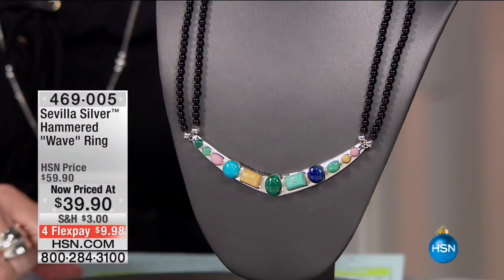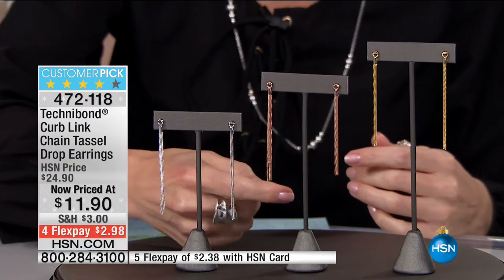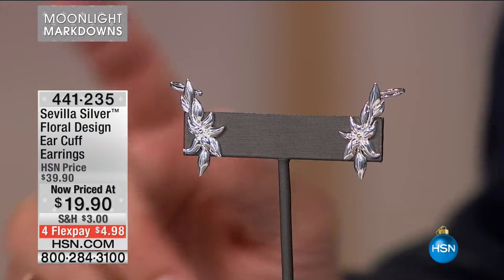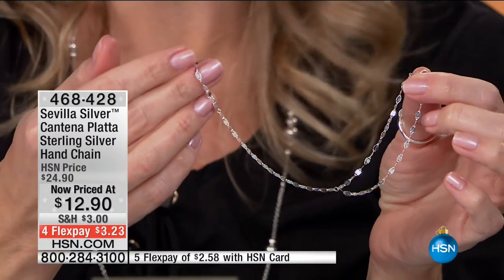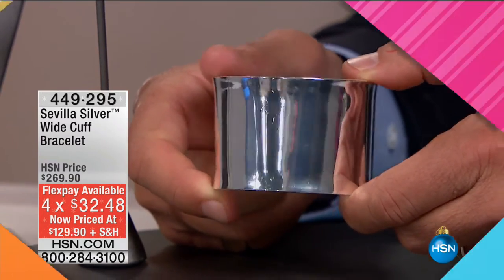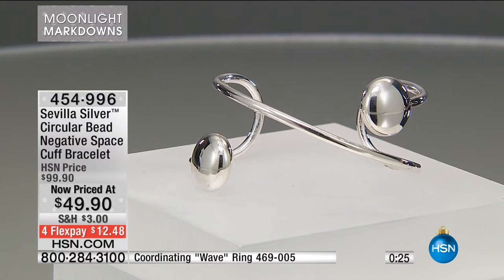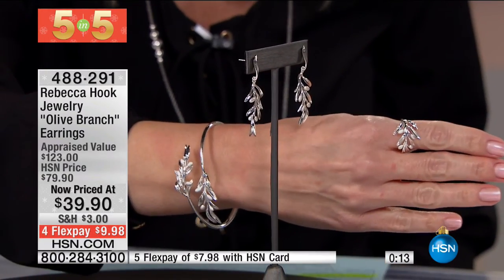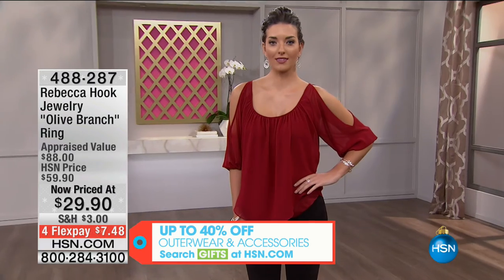HSN | Moonlight Markdowns featuring Jewelry 10.24.2016 - 04 AM